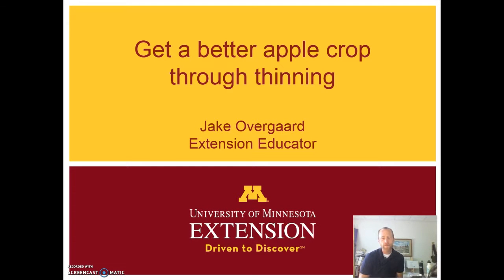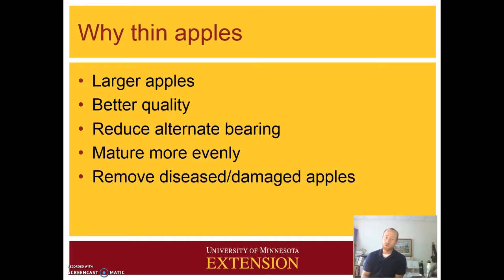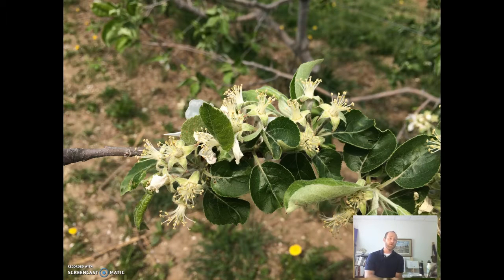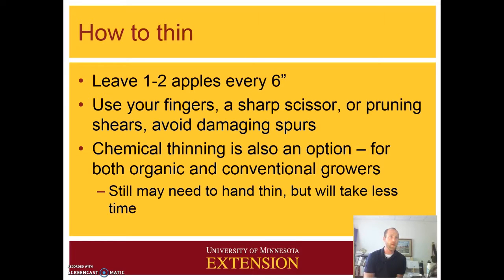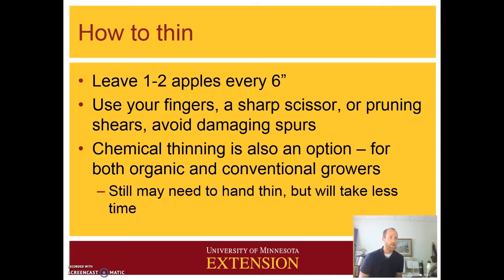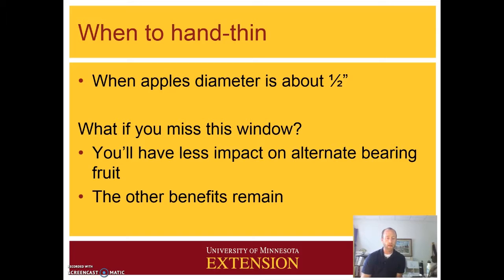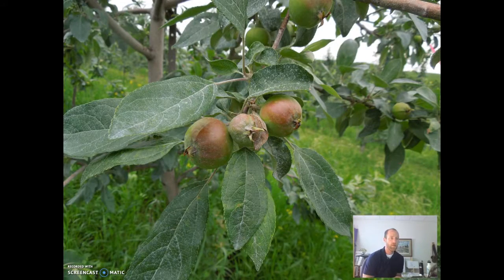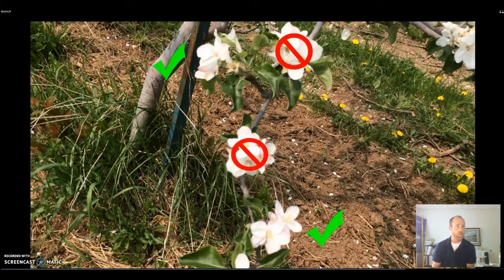Improve your apple crop through hand thinning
Describes how thinning improves apple crop, when to thin, and how to hand thin apples.